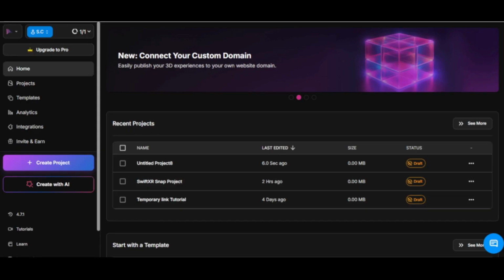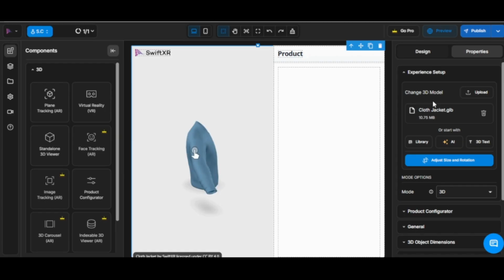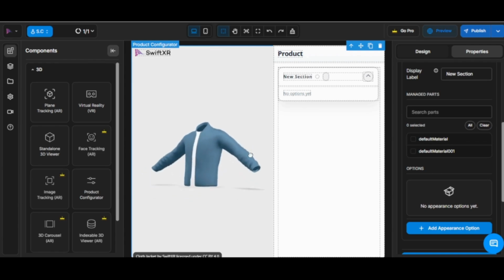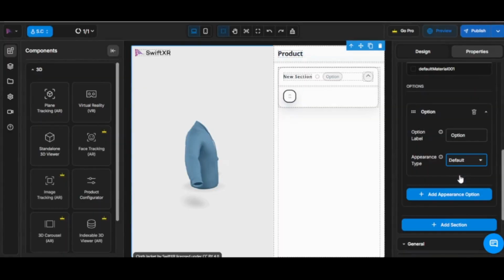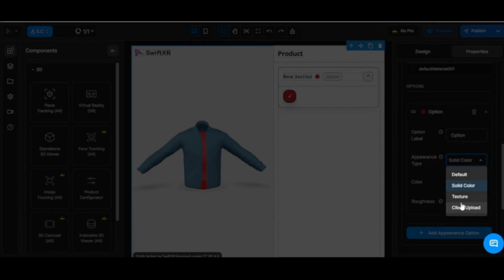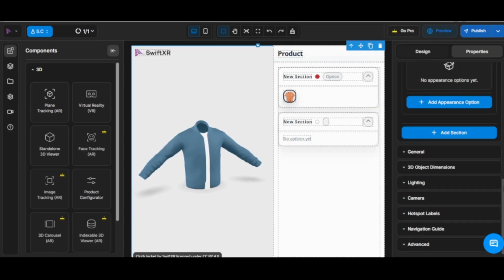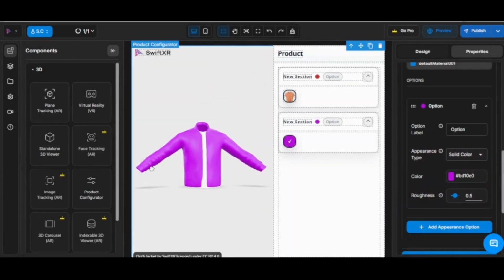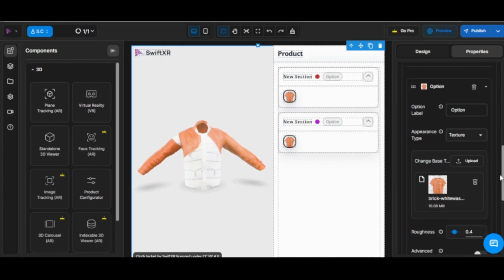How to Use Product Configurator on SwiftXR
This is how to use the product configurator feature on SwiftXR.